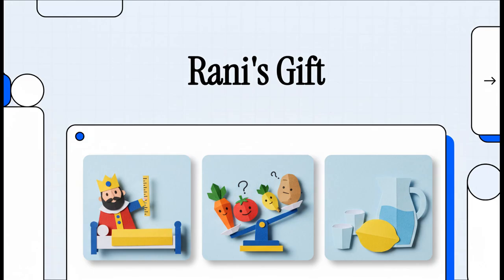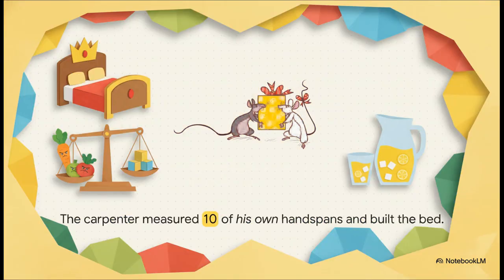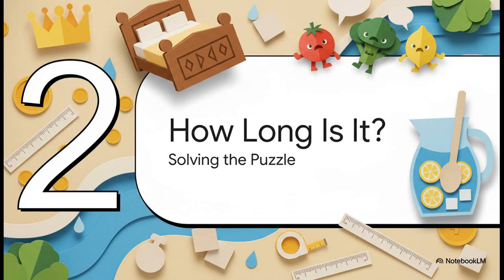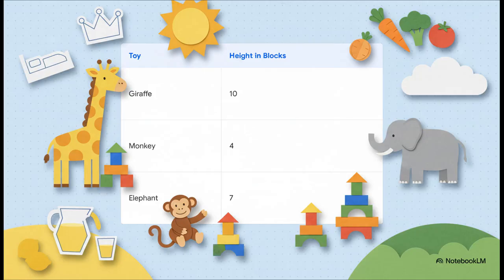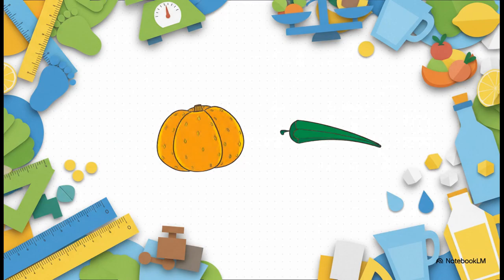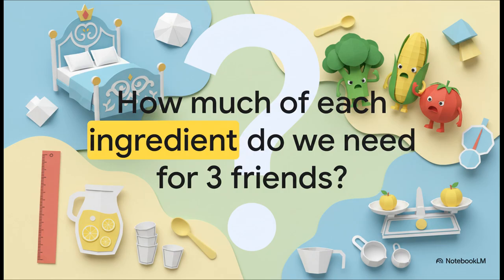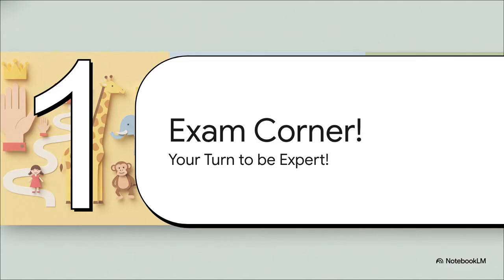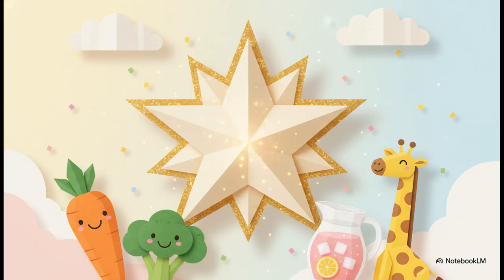Rani's Gift | Class 2 Mathematics Chapter 7 | CBSE NCERT | Quick Revision in 7 Mins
⏰ TIMESTAMPS:
00:00 Intro
00:20 The Raja's Quest for a Bed
00:40 The Royal Handspan Order
00:58 The Carpenter's Craft
01:12 The Bed Disappointment
01:31 Why Standard Measurement Matters
01:50 Understanding Length
02:05 Finding the Shortest Path
02:21 Measuring with Blocks
02:41 Block Measurement Results
02:59 Introducing Weight
03:12 The Vegetable Chaupal Argument
03:27 Heavier or Lighter?
03:45 Using a Balance Scale (Tarazu)
04:04 Understanding Capacity
04:16 Nimbu Pani Recipe & Measurement
04:37 Scaling the Nimbu Pani Recipe
04:56 What is Capacity?
05:12 Exam Corner
05:25 The Seesaw Challenge
05:41 Seesaw Challenge Answer
05:53 Quick Recap of Concepts
06:14 Exam Confidence & Best Wishes
06:29 Outro